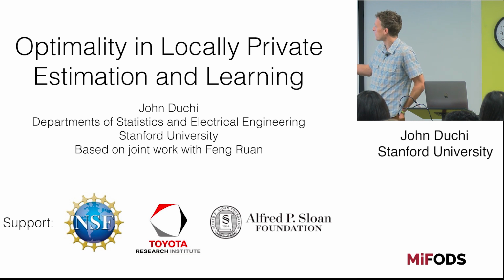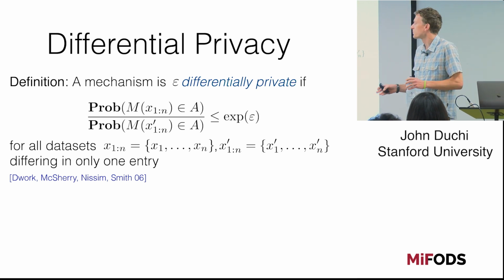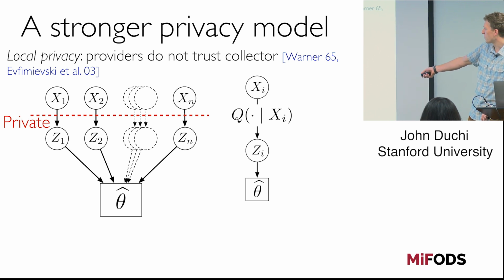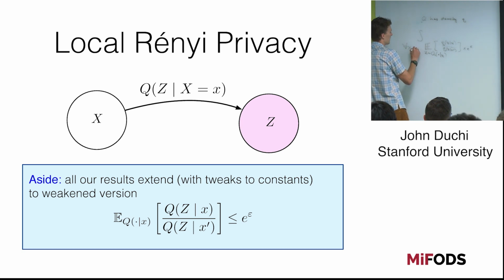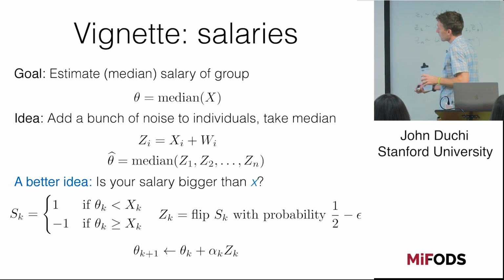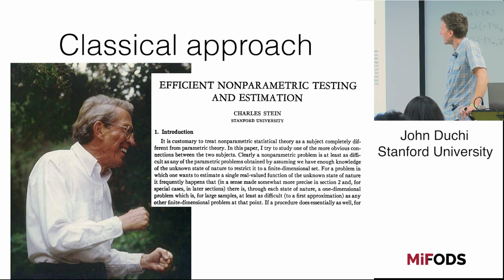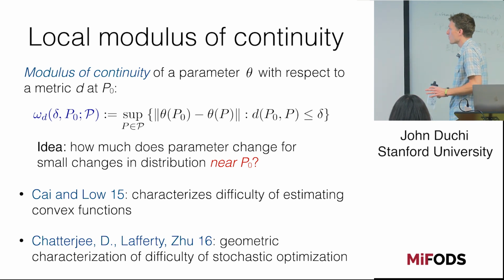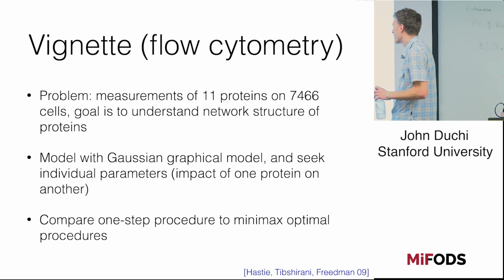John Duchi (Stanford) -- Optimality in Locally Private Estimation and Learning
MIFODS - Statistics joint seminar.
Cambridge, US
Full title: Optimality in Locally Private Estimation and Learning